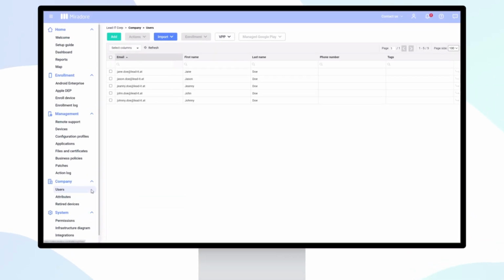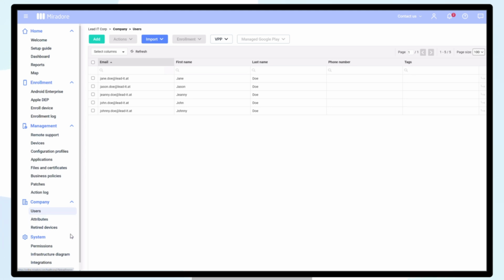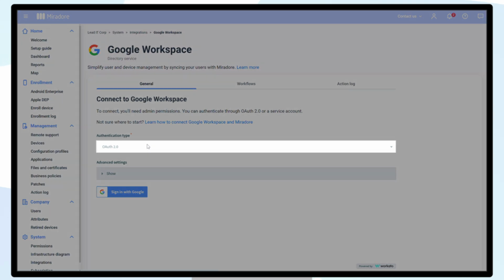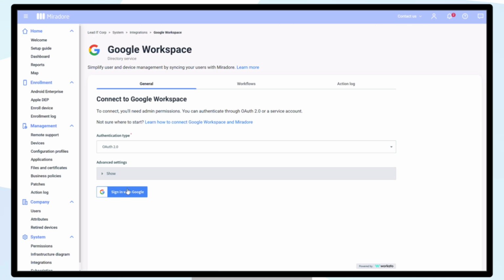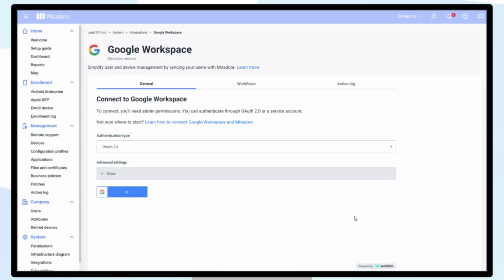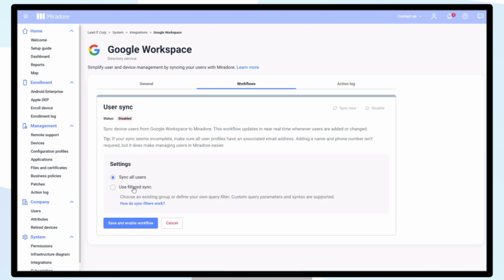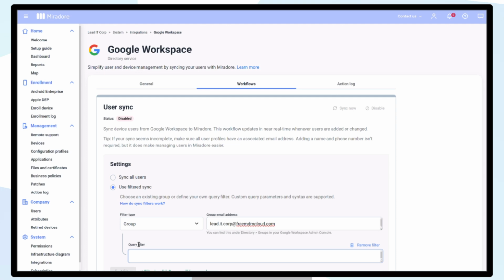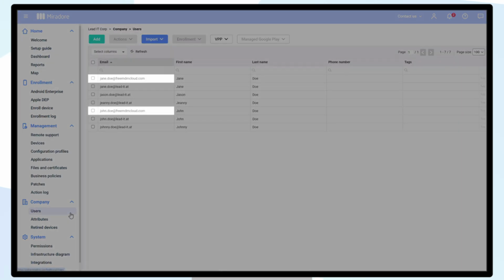Google Workspace integration | Miradore How-to Tutorials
Learn how to integrate Google Workspace with Miradore to streamline user management and keep your data synchronized automatically. This step-by-step tutorial guides you through the connection process, authentication options, and how to set up filtered user synchronization for your specific organizational needs.

Timestamps:
00:00 - Intro
00:32 - Accessing Google Workspace integration settings
00:39 - Selecting authentication type
01:10 - Connecting to your Google Workspace account
01:35 - Configuring workflow and filtering options
02:02 - Setting up group and organization filters
02:10 - Testing and verifying filtered user import